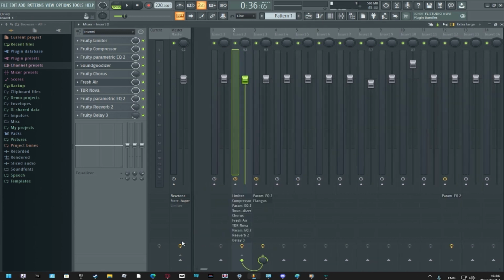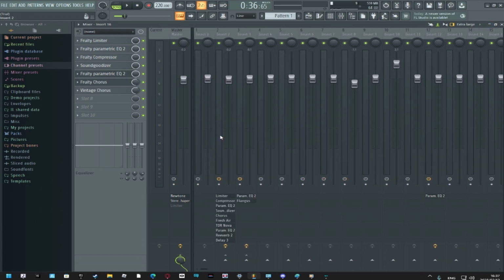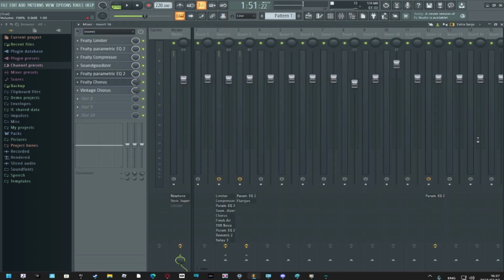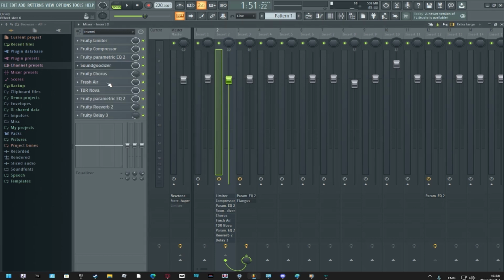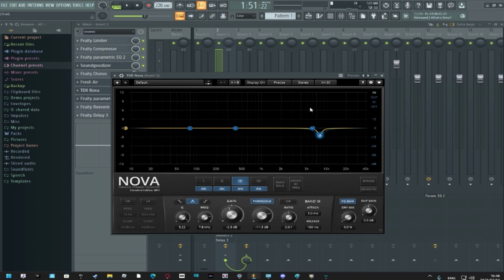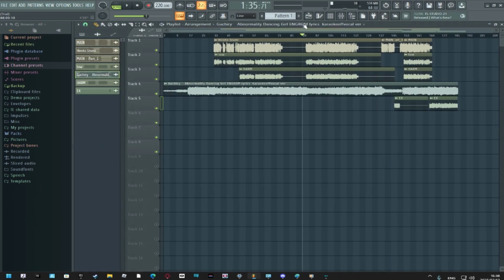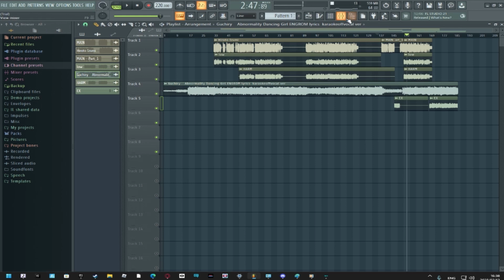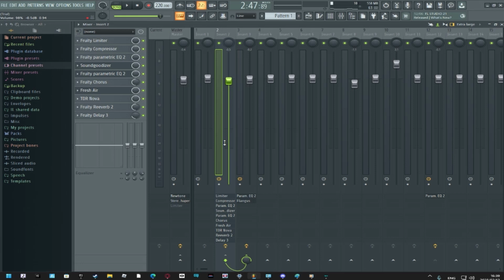A basic idea of how to mix utauloids in fl studio#utauloid